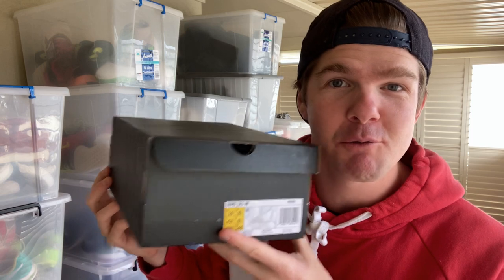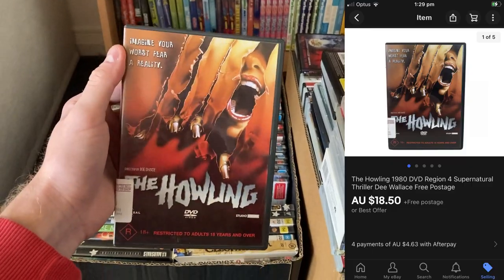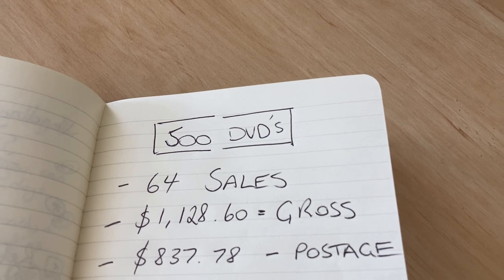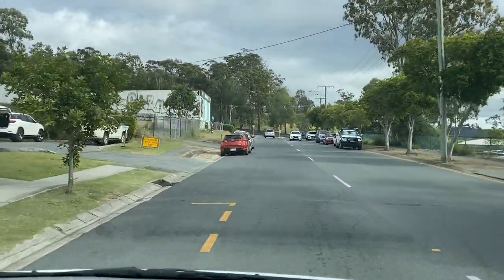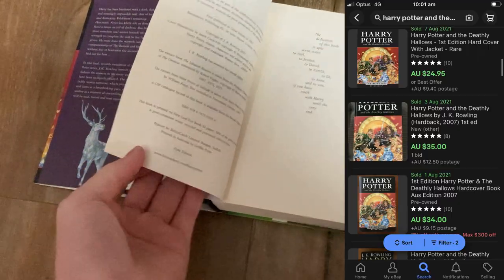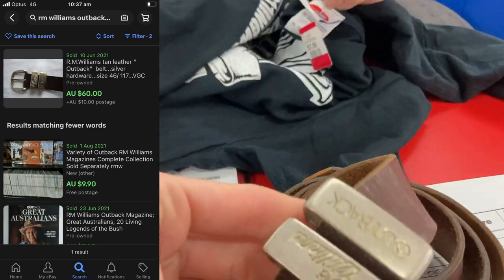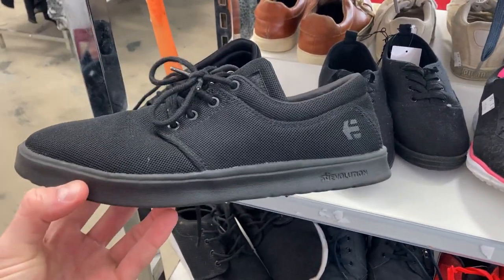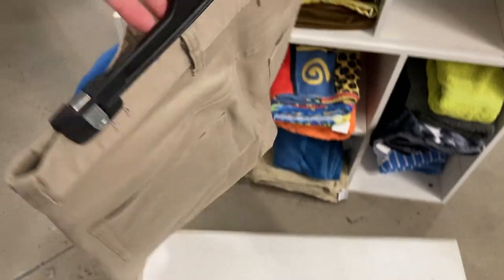This Crazy 50c DVD purchase just SOLD for $100 on eBay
Day in the life of a Full-Time Reseller: I've had a few profitable DVD sales on eBay yesterday to take you through + we jump in the van for a mini Trip to the Thrift: enjoy!